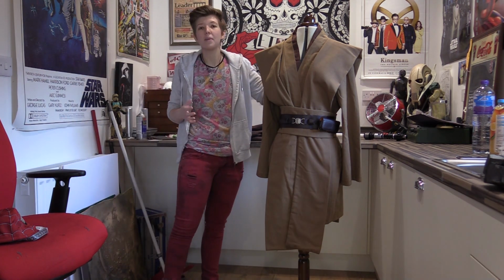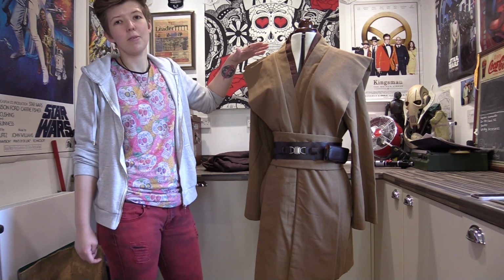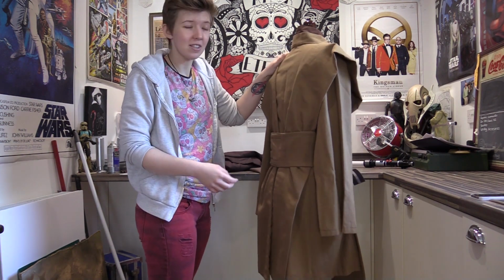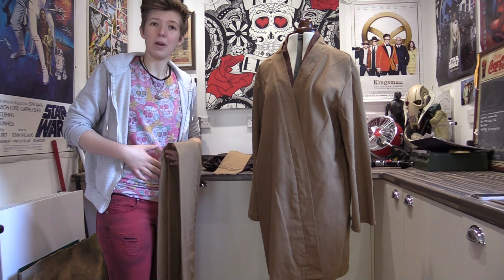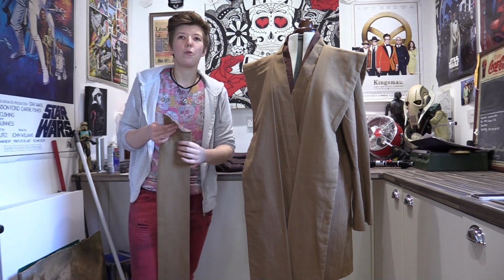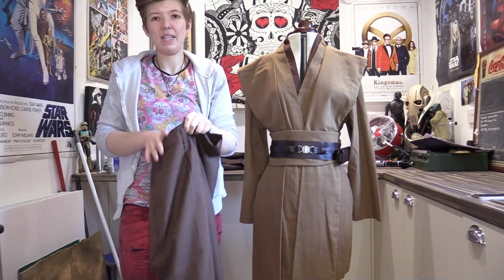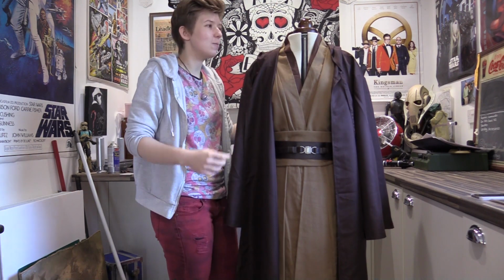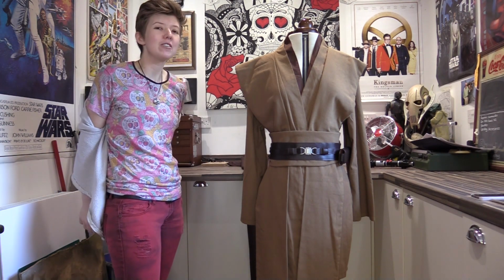Jedi Costume Review (CosplaySky)